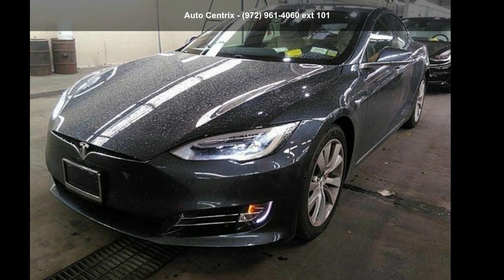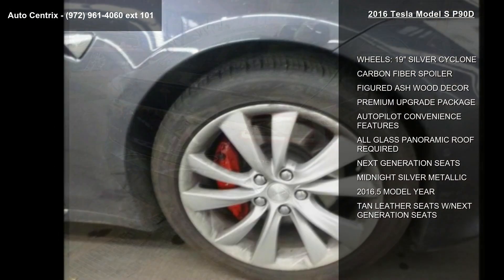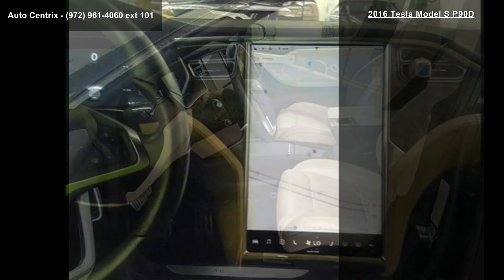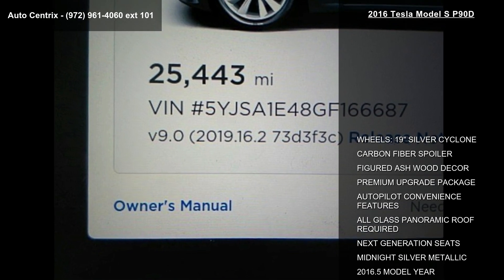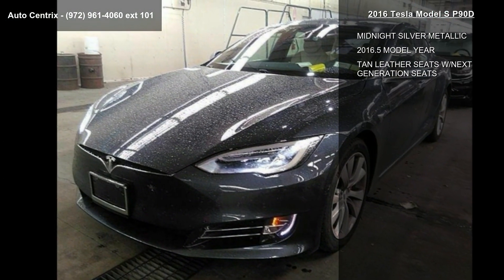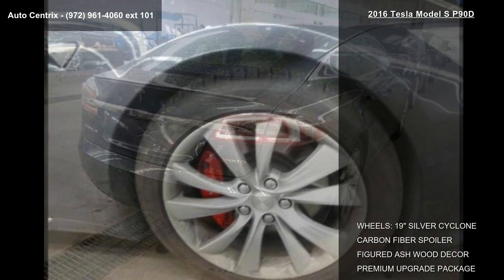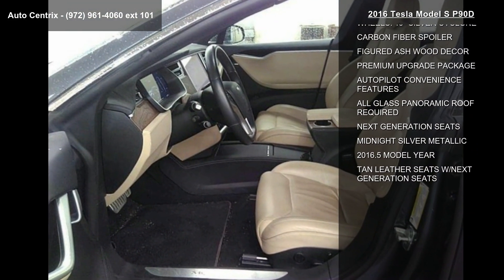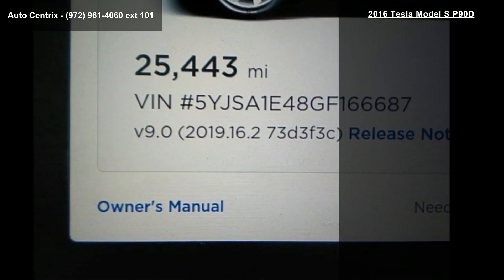2016 Tesla Model S P90D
2016 Tesla Model S P90D

Condition: used
Mileage: 25443
Transmission: Automatic
Exterior Color: Gray
Interior Color: Tan
Stock